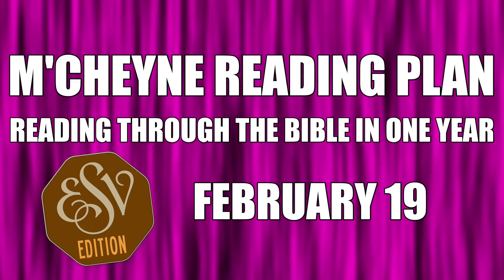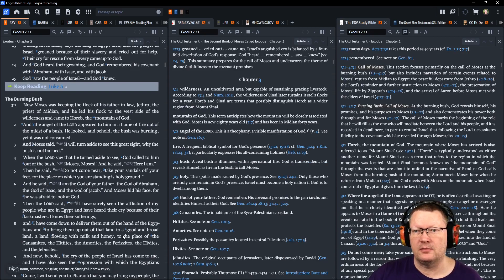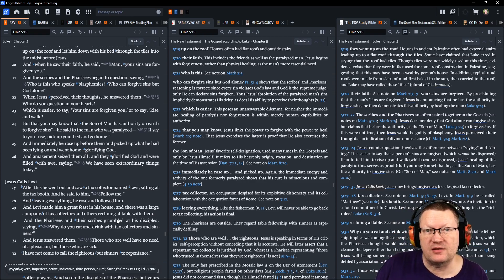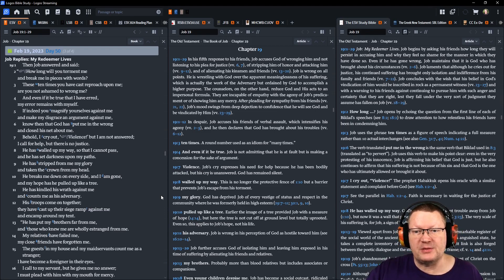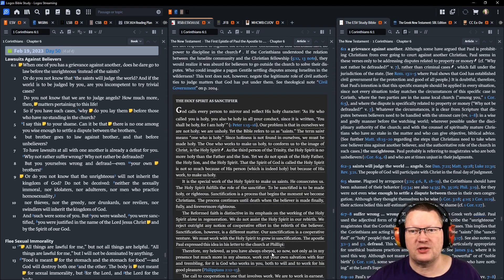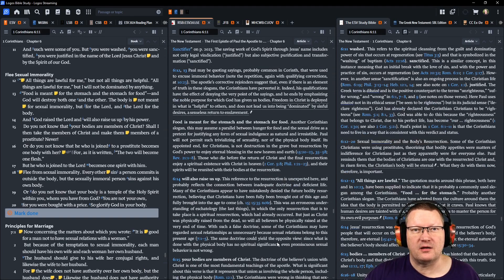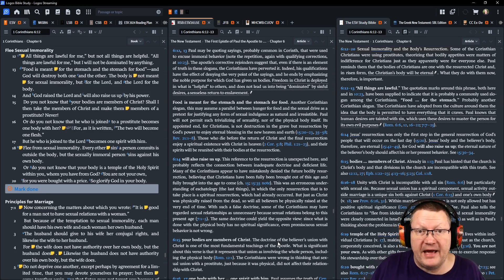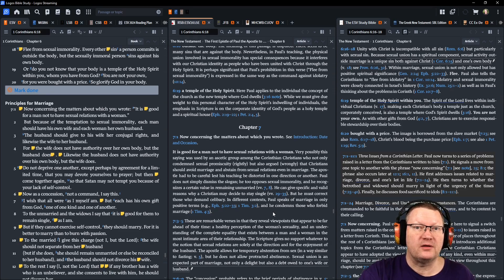Day 50 - February 19 - Bible in a Year - ESV Edition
February 19: Exodus 2, Luke 5, Job 19, 1 Corinthians 6

Listen or read along with me as I read through the Bible in a year.  This is the M'Cheyne reading plan on the English Standard Version (ESV).  The ESV was my go-to translation for its easy reading style.  Follow along if you'd like.

00:00 Start
00:15 Exodus 2
03:50 Luke 5
09:50 Job 19
13:50 1 Corinthians 6